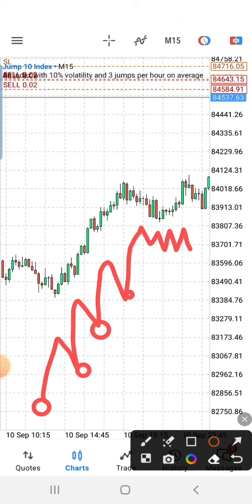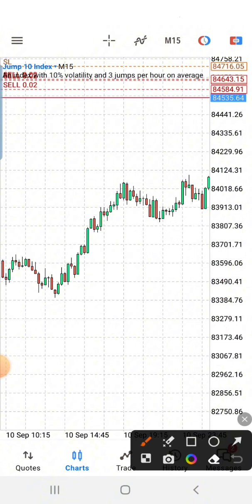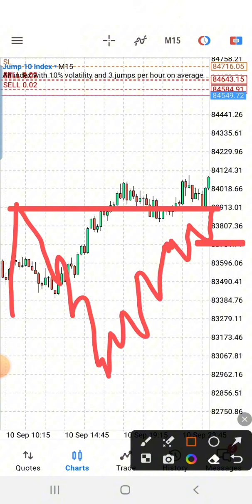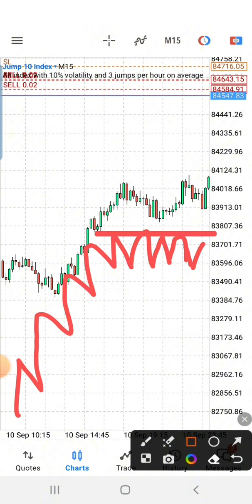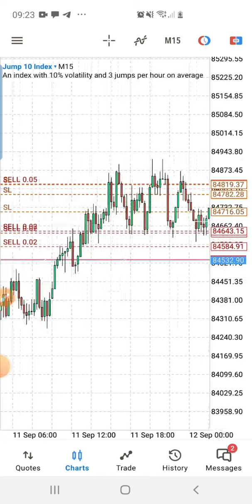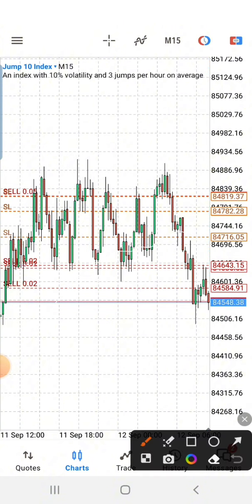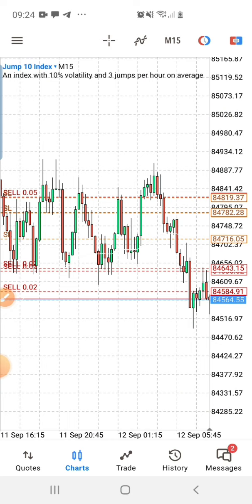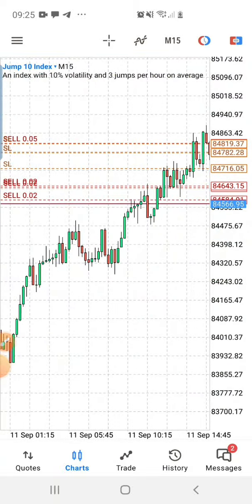Expert FX trader Leeak Seceret trading strategy for beginners